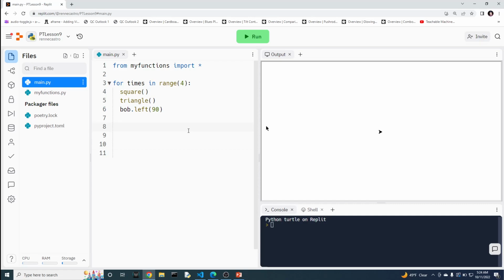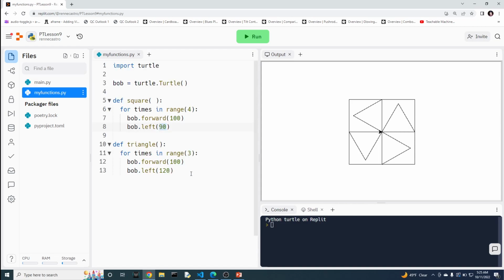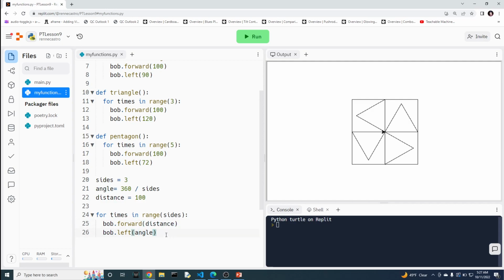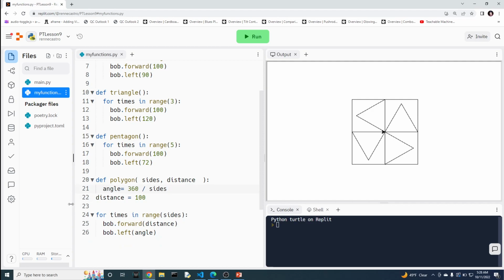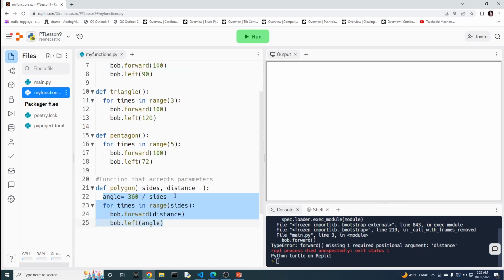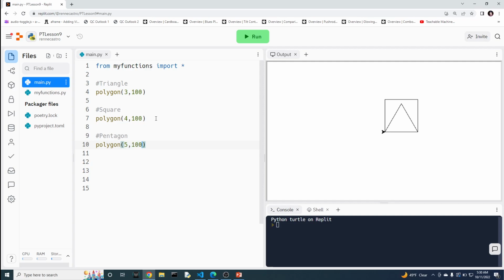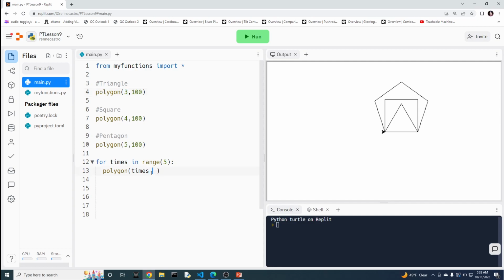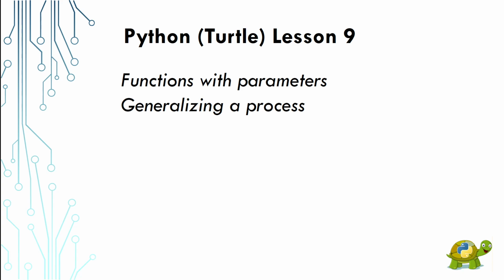Python Turtle Lesson 9